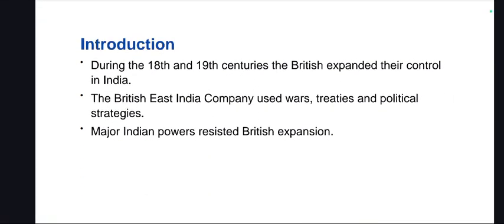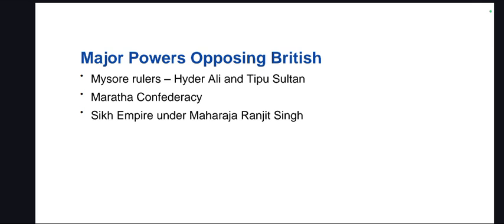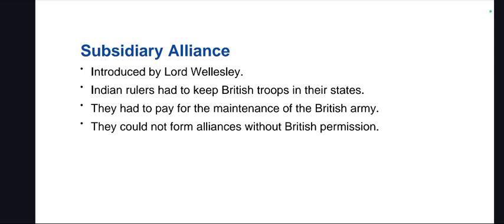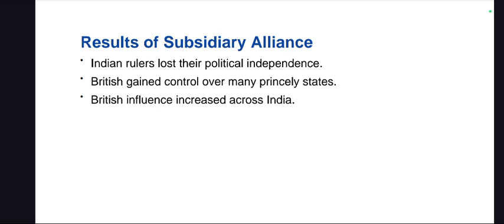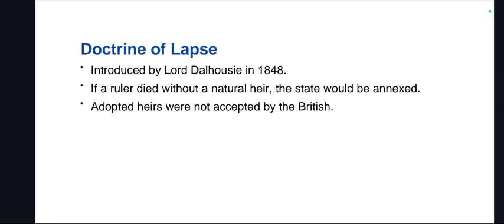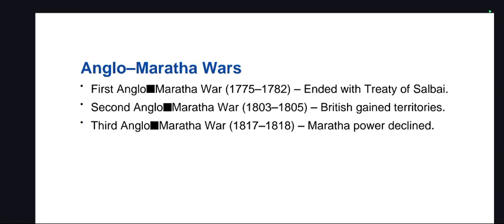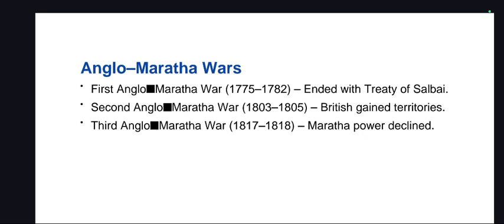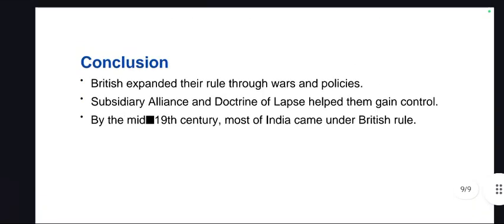Extension of British Rule in India | SSLC Social Science Chapter 2 | Easy Explanation